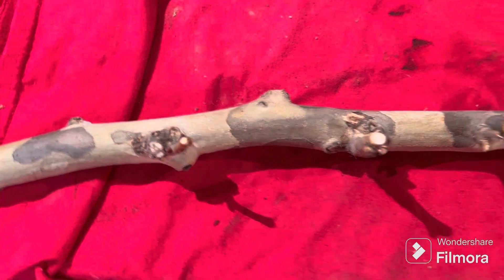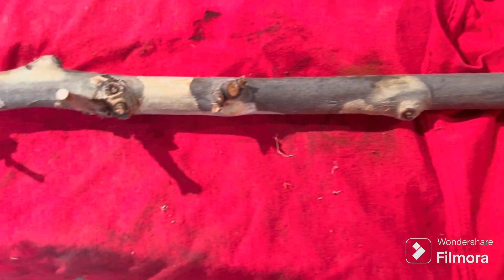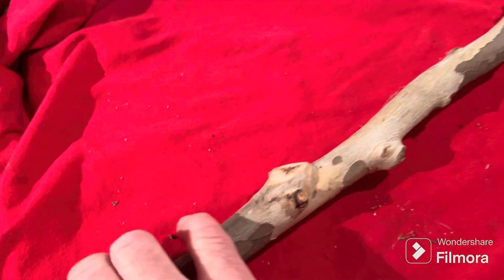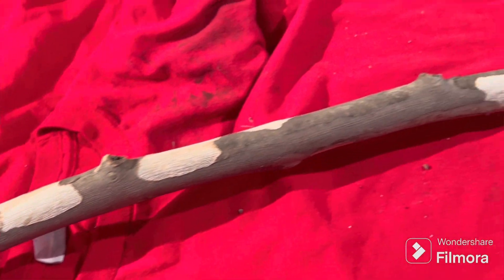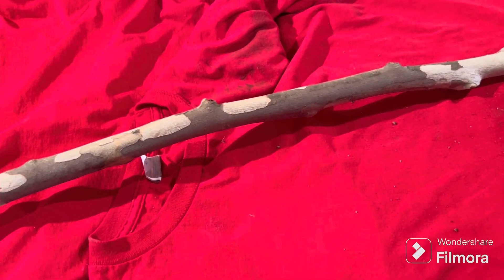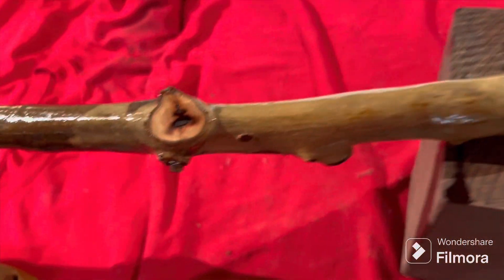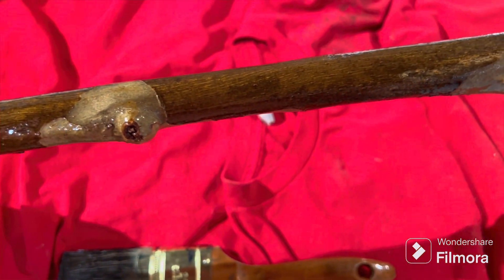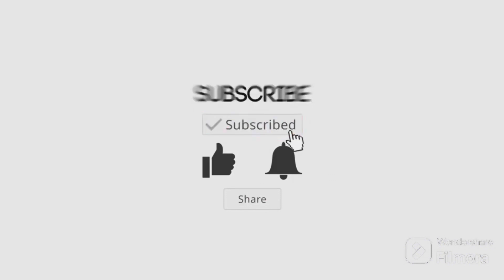Quick walking stick.